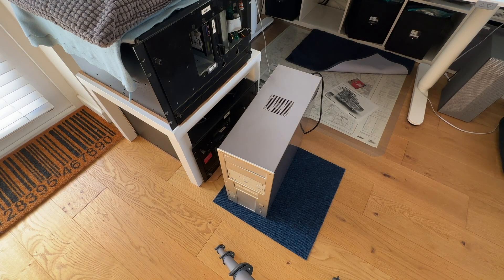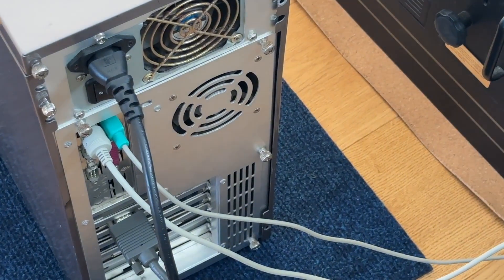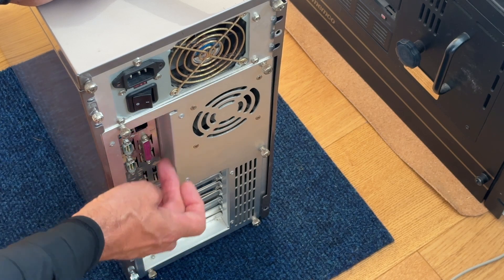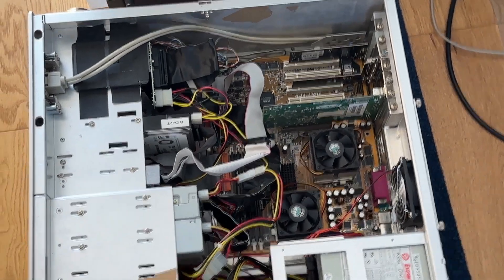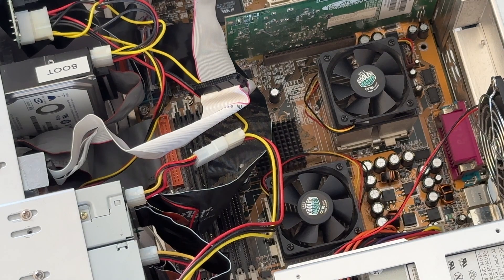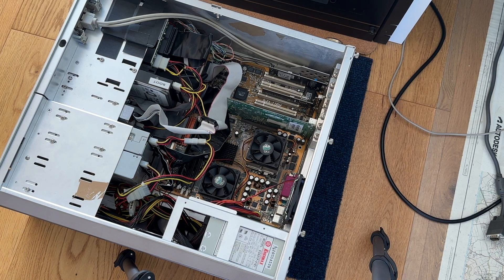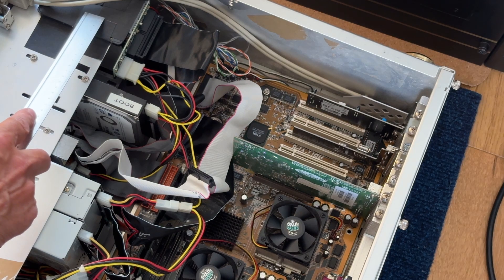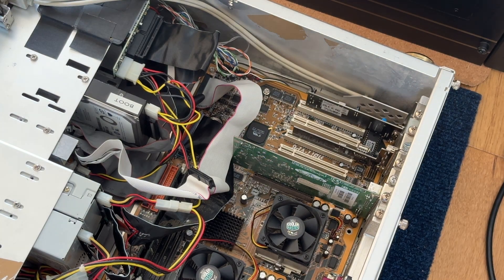20230807 A tour of my State of the Art PC ... well from the year 2000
My workstation from 2000 is finally out of storage.

Who could imagine that it would take me over 20 years to power it on.

Well I have been busy!    In this video you will be surprised to see how Desktop PC design has not radically changed in all that time.